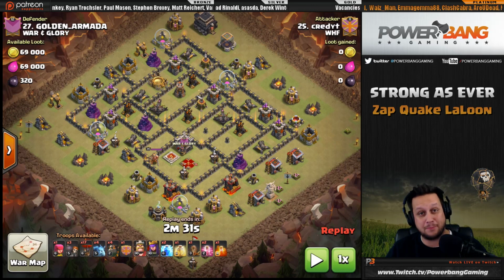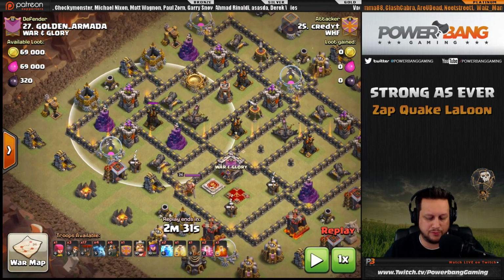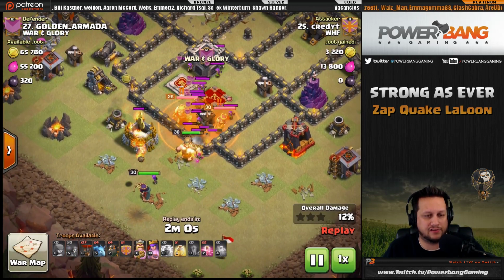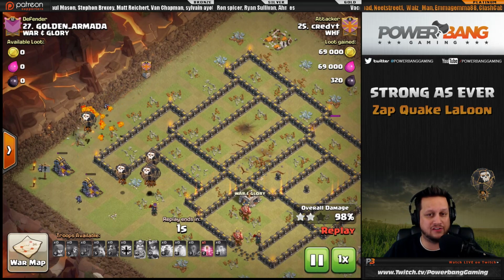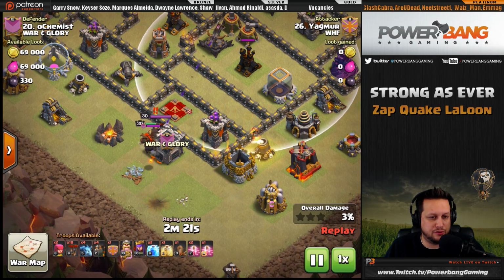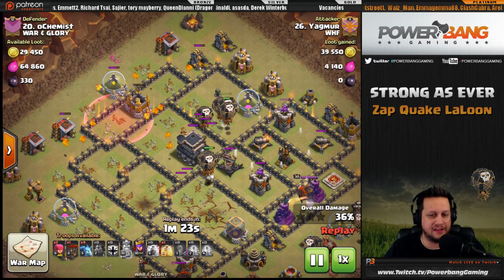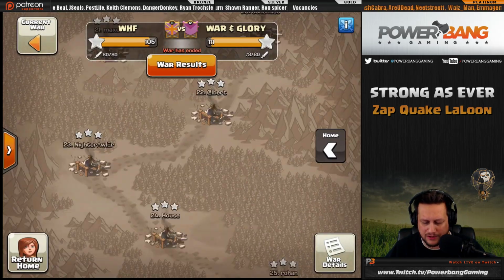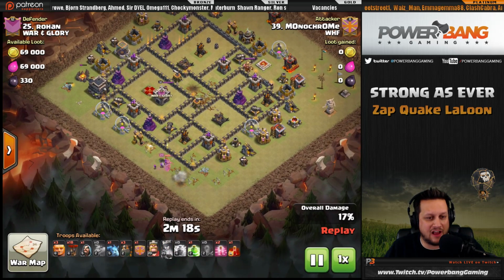Clash of Clans: TH9 AIR STRATEGY STILL SUPER STRONG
- Your support is appreciated more than you know!

Update after update... this TH9 Zap Quake LaLoon Air Strategy remains one of the strongest. Watch the video to learn what to look for, and how to attack commonly seen TH9 anti-3 bases!

*** HOW TO SUPPORT POWERBANG GAMING ***

Powerbang Gaming
639 Cullum Ave. #1088
Richland, WA 99352

I'll try to check this once per week, and if you guys send stuff... I'll do my best to open it on the channel! Much love to the BangerNation!

END SCREEN SONG CREDIT
DJ ASSASS1N - Frag Out (now known as Soundstabs)